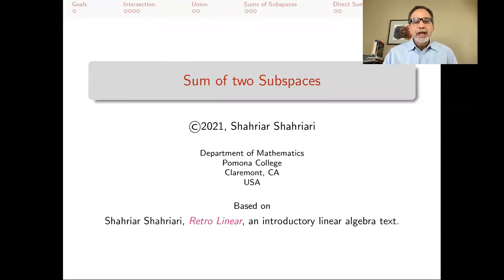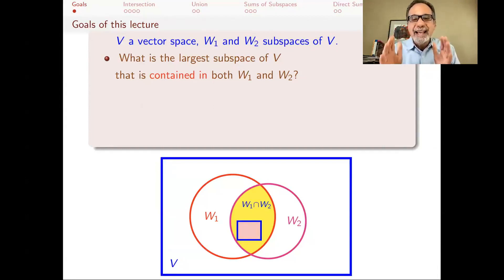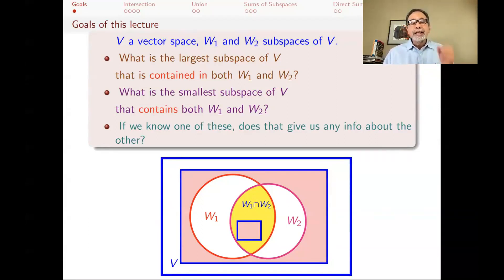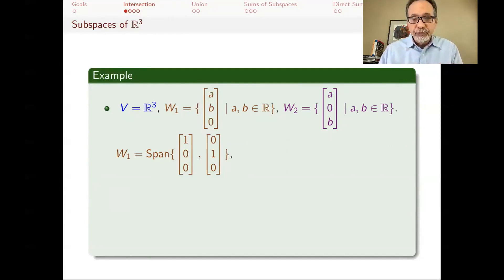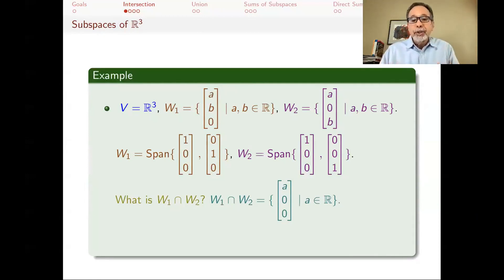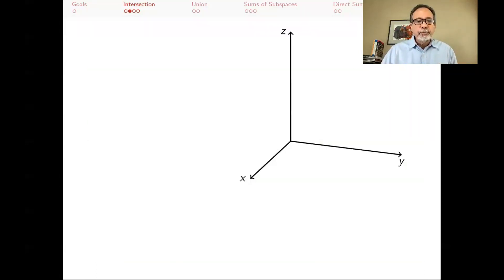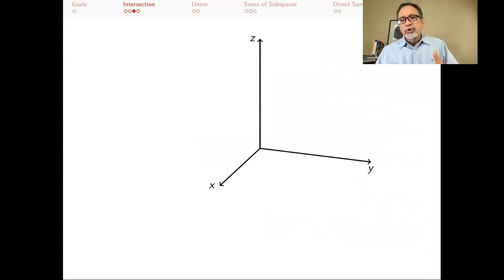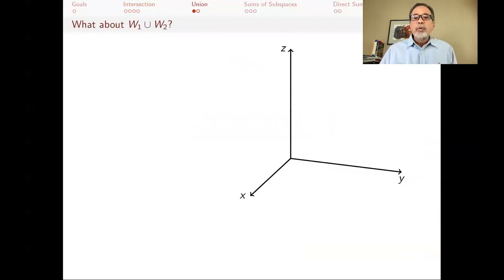LA25 Sum and Direct Sum of two Subspaces of a Vector Space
Given two subspaces W_1 and W_2 of a vector space, what is the smallest subspace that contains both W_1 & W_2? In this video, we discuss the sum (W_1 + W_2) and direct sum of two subspaces. We will also sketch the proof of "dim(W_1+W_2) = dim(W_1) + dim(W_2) - dim(W_1 intersection W_2)" for finite dimensional vector spaces. Examples from R^3 and polynomial spaces are given.
00:00 Introduction
00:21 Questions to be answered
02:52 Intersection of 2 subspaces in R^3
08:05 Theorem: Intersection of 2 subspaces is a subspace
08:21 Union of 2 subspaces in R^3 may not be a subspace
10:24 When is the union of 2 subspaces a subspace?
15:05 Definition: Sum of two subspaces
16:18 Example: Sum of two subspaces of polynomials
21:33 Properties of the sum of two subspaces
25:52 Definition: Direct Sum of two subspaces
27:42 Example: R^2 as a direct sum
28:17 How are the intersection and the sum related?
28:56 Theorem: dim(W_1 + W_2) = dim(W_1) + dim(W_2)-dim(W_1 intersection W_2)
30:56 Sketch of Proof
35:59 Example of Using the Theorem

Shahriar Shahriari is the William Polk Russell Professor of Mathematics at Pomona College in Claremont, CA U.S.A.